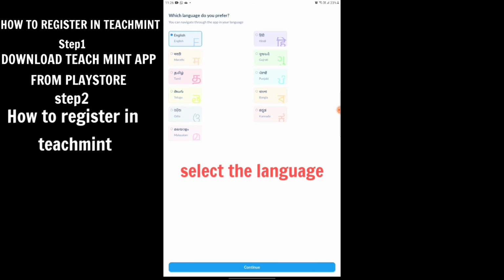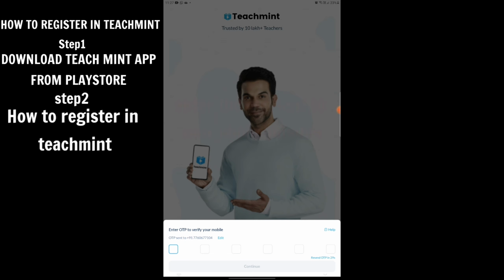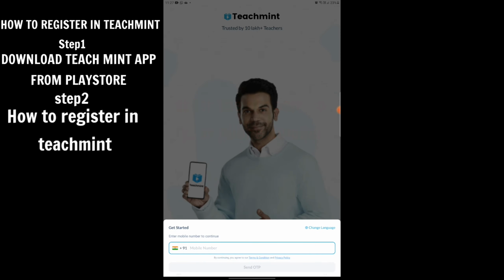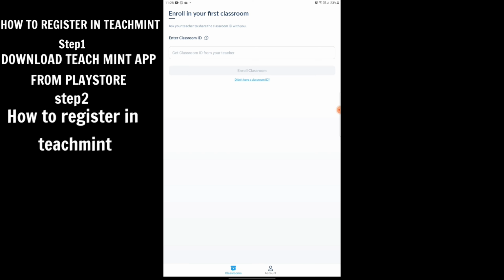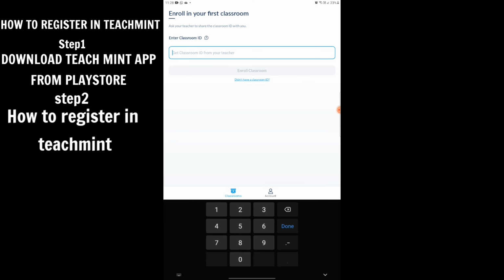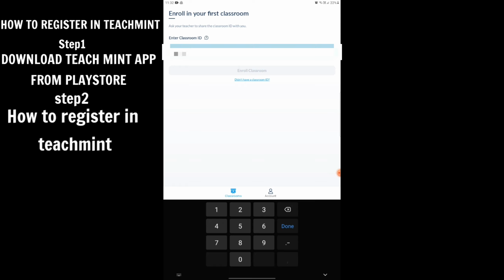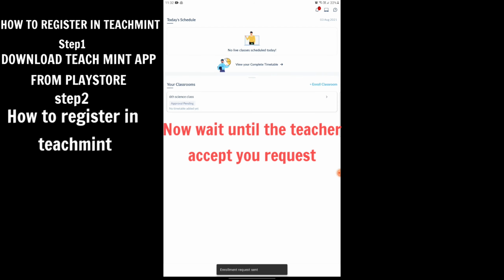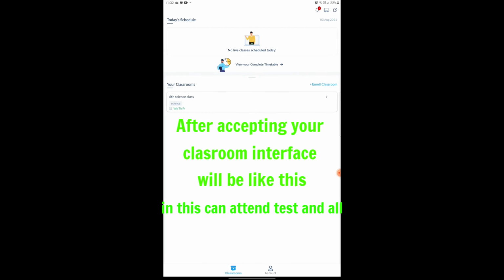How to register or enroll as a student in Teachmint app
IN THIS VIDEO YOU WILL GET TO KNOW HOW TO USE TEACHMINT APP ON MOBILE AND THE WAY HOW STUDENTS CAN ENROLL IN IT... THIS IS THE APP WHERE YOU CAN INTERACT WITH YOUR STUDENT AND TEACH THEM IN THE VIRTUAL CLASSROOM AS YOU DO SIMILAR IN THE REALL CLASSROOM THIS GIVES THE REALL EXPERIENCE REGARDING THE SCHOOL...